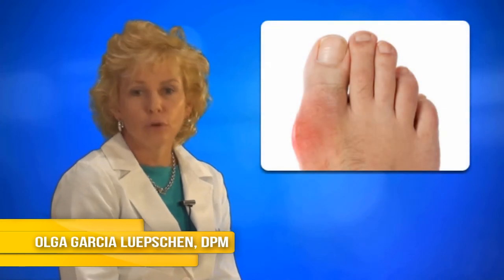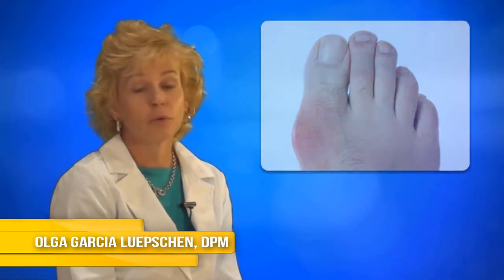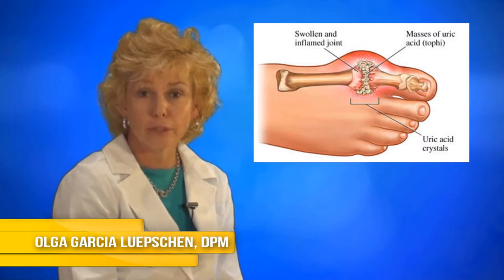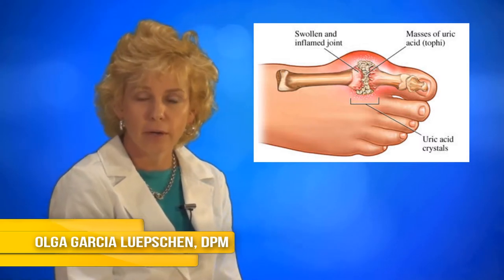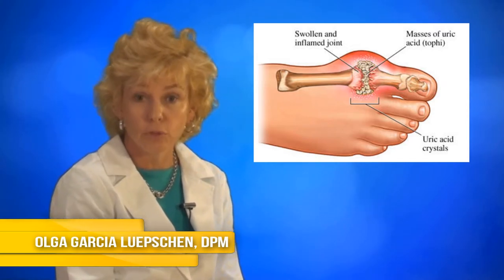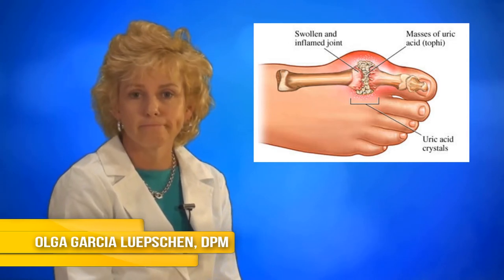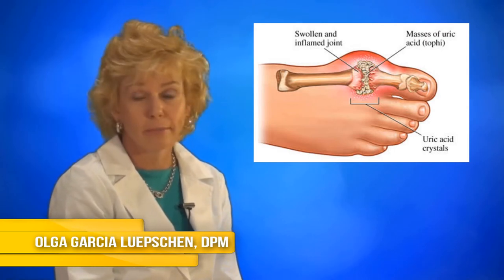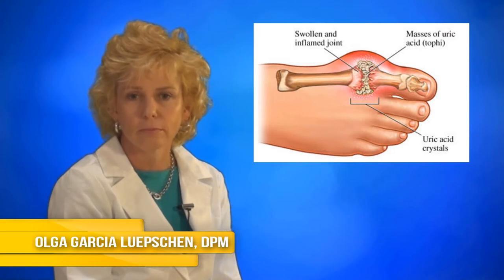What is Gout?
Dr. Olga goes into detail explaining what gout is.